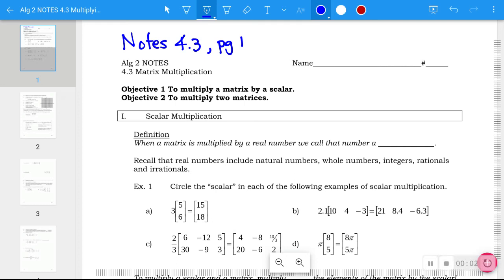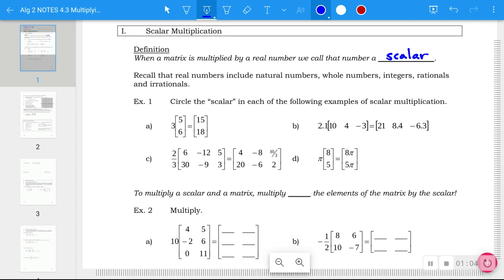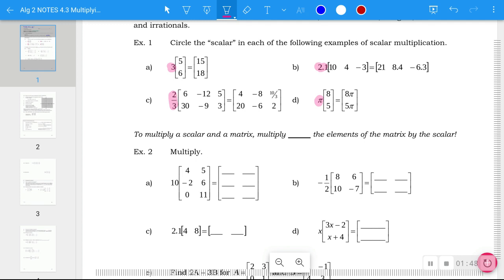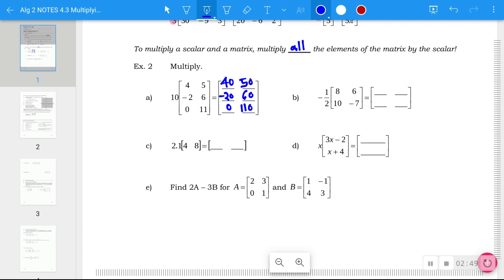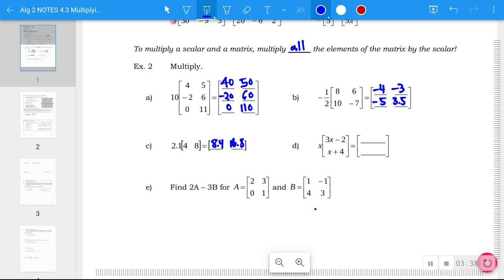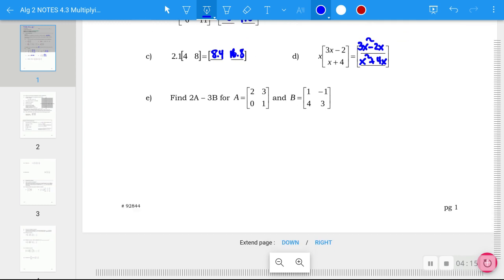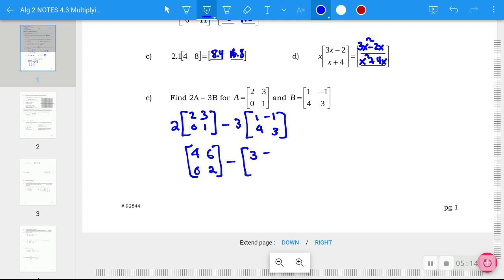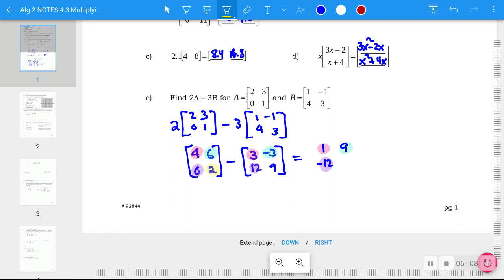Alg 2 Notes 4.3 pg 1